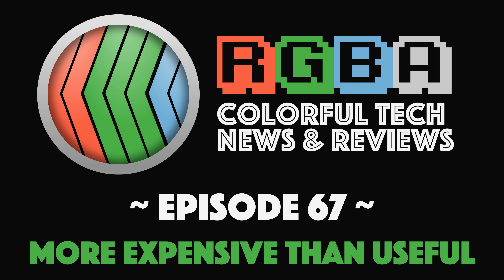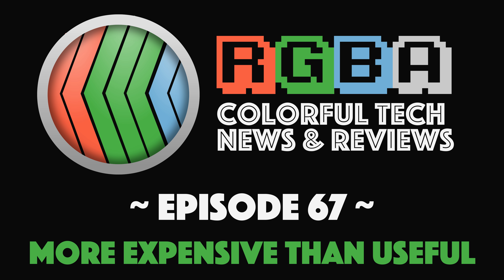RGBA #67: More Expensive Than Useful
— This week we discuss the KRACK vulnerability, the iPhone 8 vs the Pixel 2 and keyboards ruining lives.

Shownotes and links for this episode (link above)